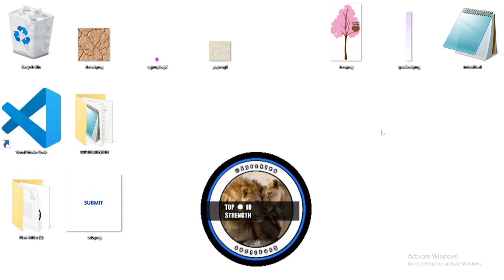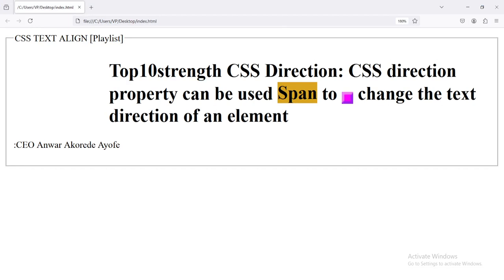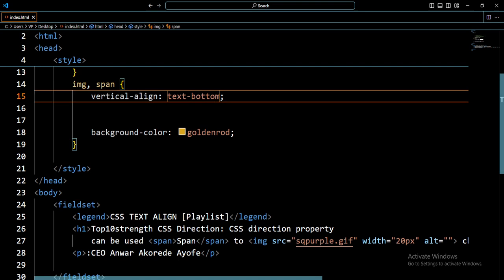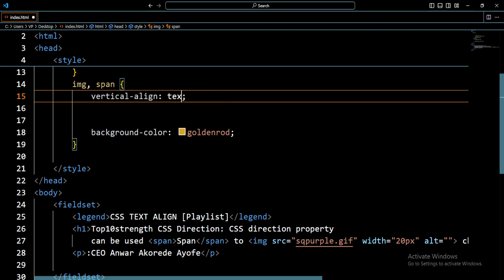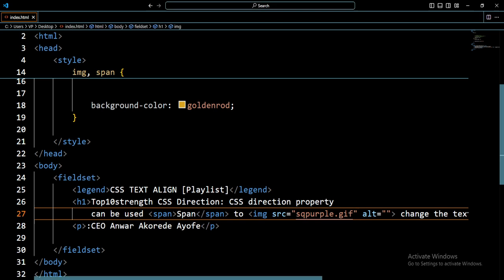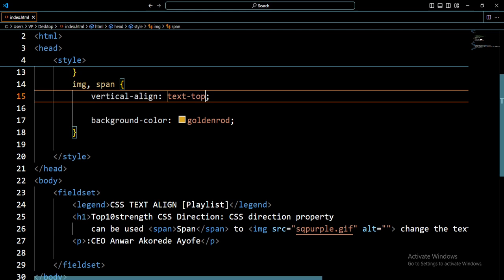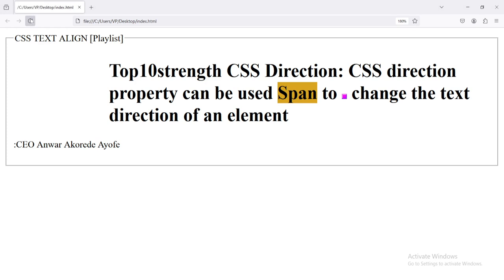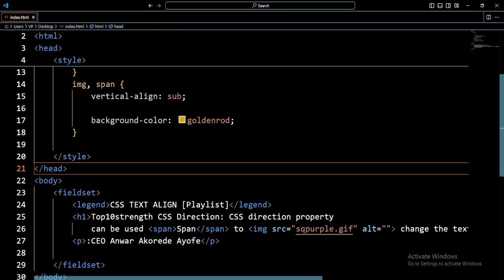Haa... 😲 Html CSS Tutorial for Beginners to Advance: 224 CSS Vertical-Align Property Alignment - Sub